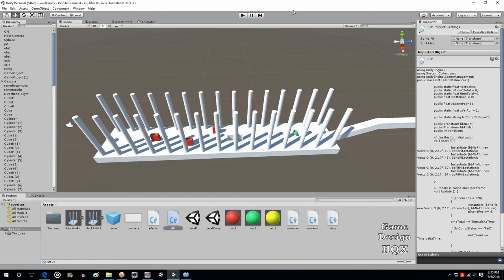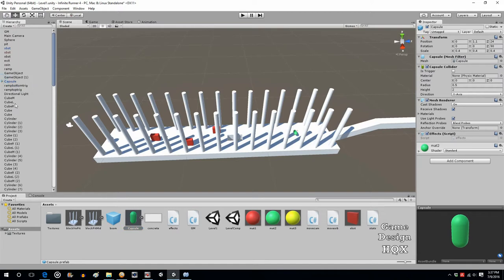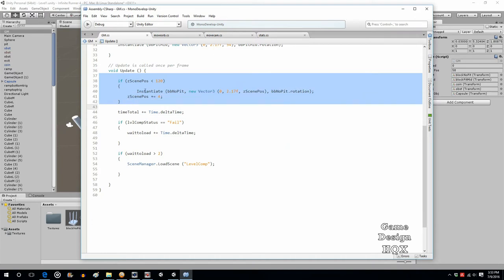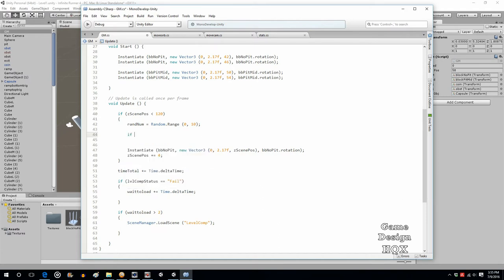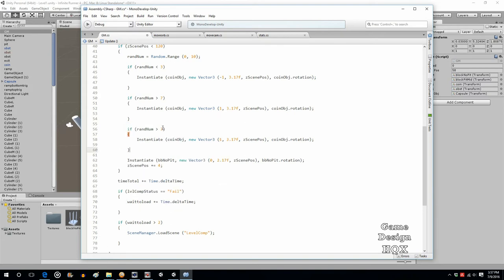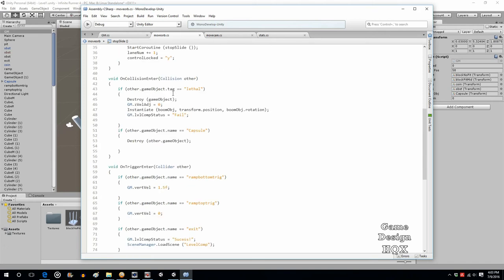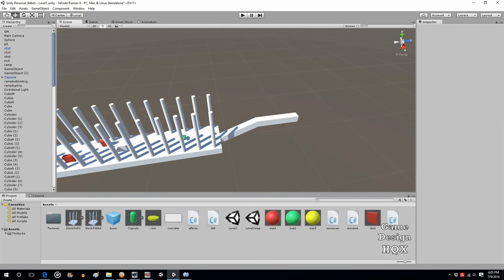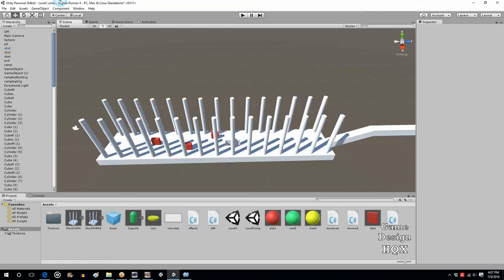Unity 5 - How to make an Endless Runner Game - Part 10